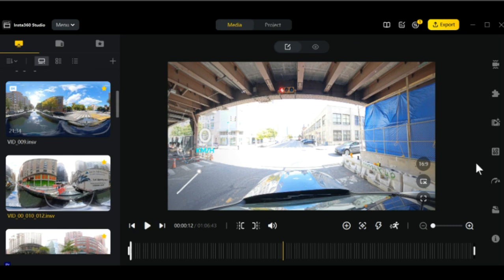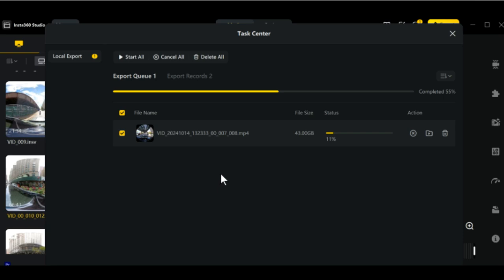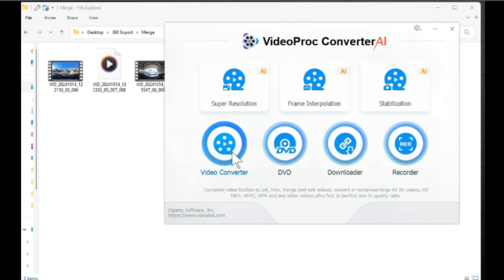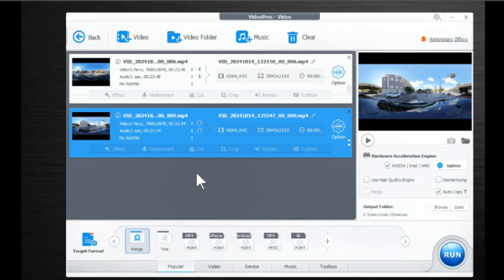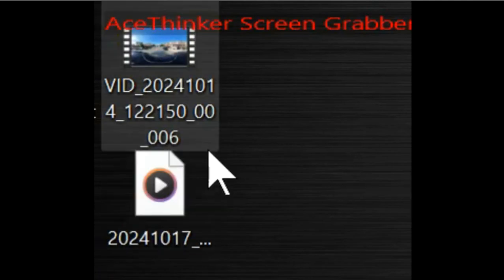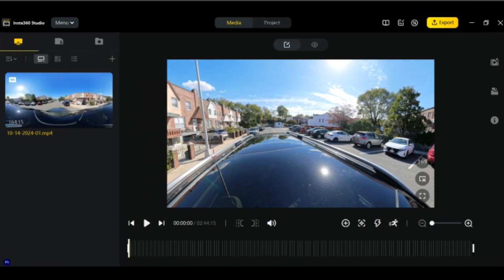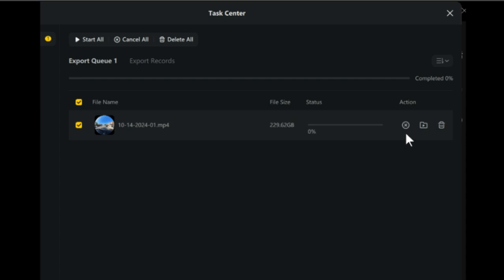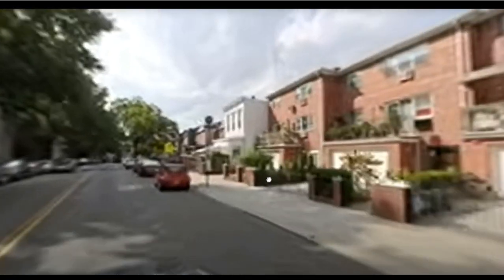Join Combine Merge Merged Multiple 360 Videos Created Using insta360 Studio & VideoProc Converter Ai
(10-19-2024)